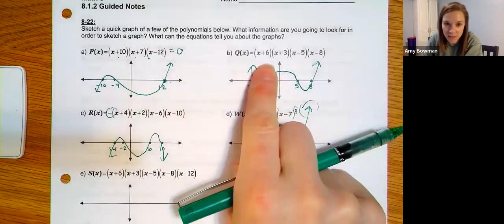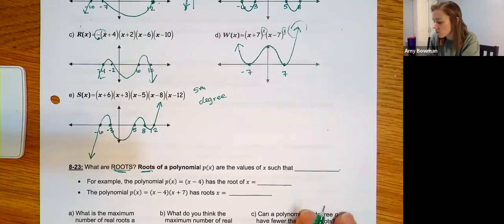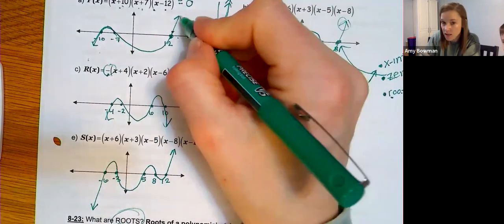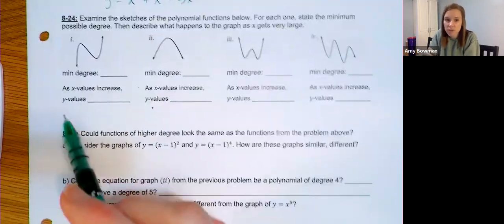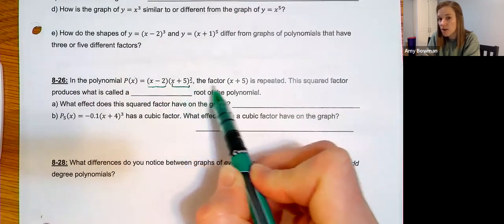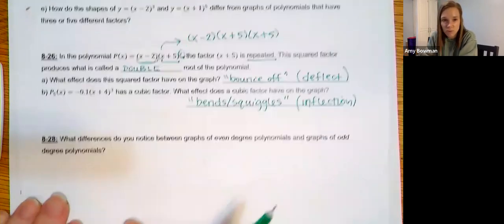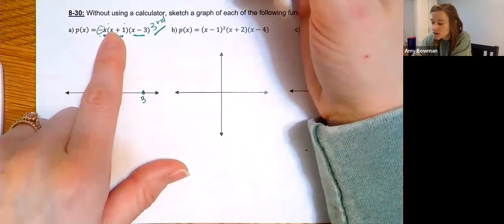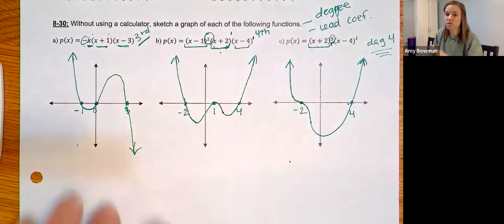Math 3: 8.1.2 Graphs of Polynomials